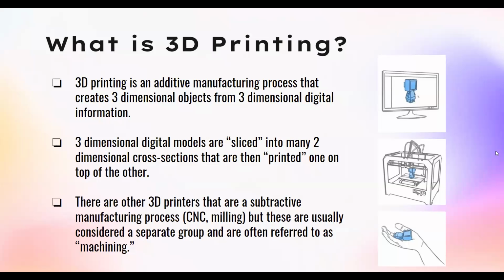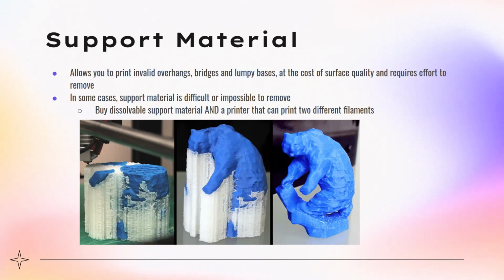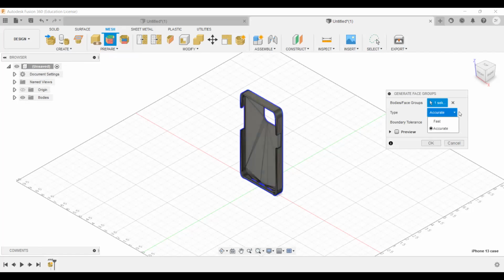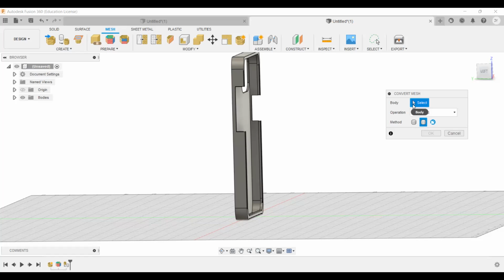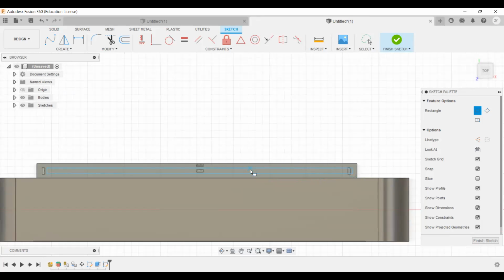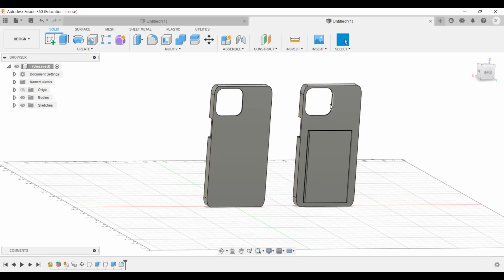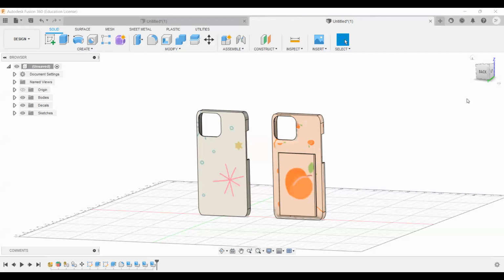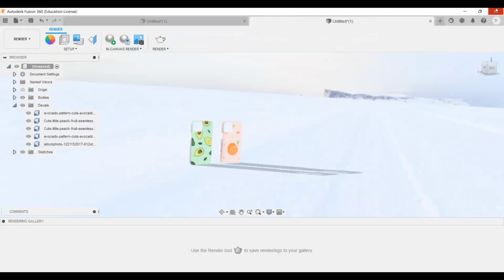Lecture 2: Insert Mesh, Decal, Render